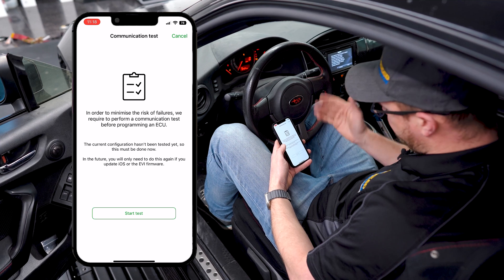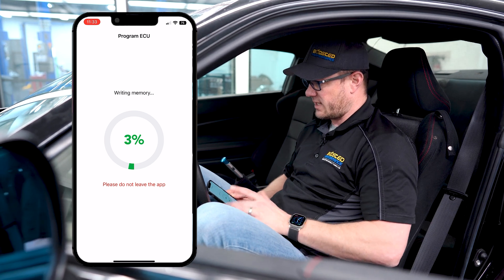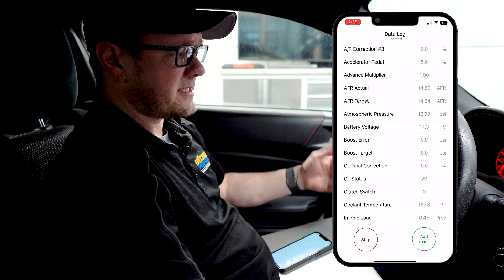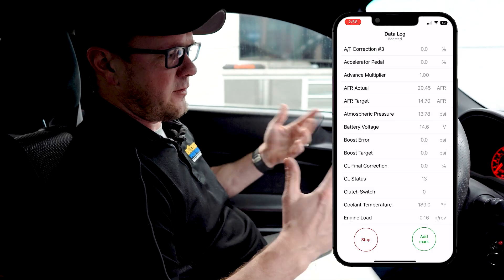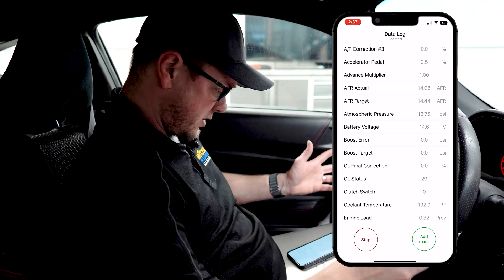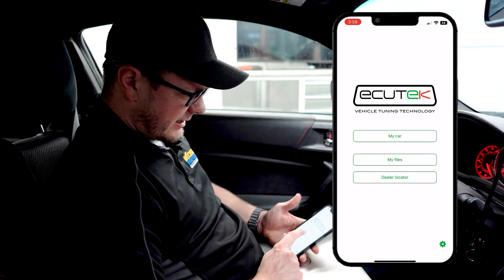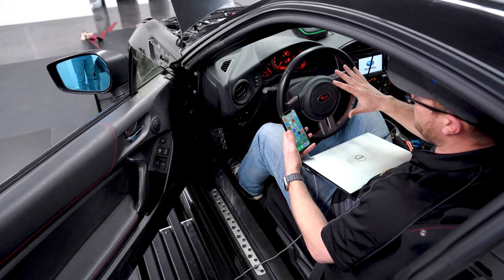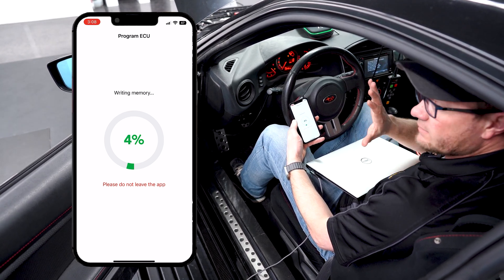How to Use EcuTek’s Phone Software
EcuTek's new phone flash software makes tuning your car easier than ever!  In this video, Graham will show you how to flash a tune on your car from the comfort of your own home.  What do you guys think about the new Ecutek Phone Flash Kit?